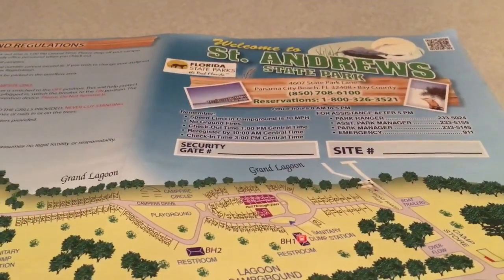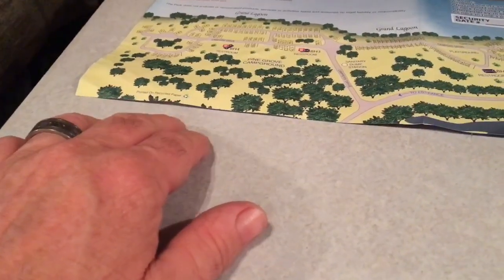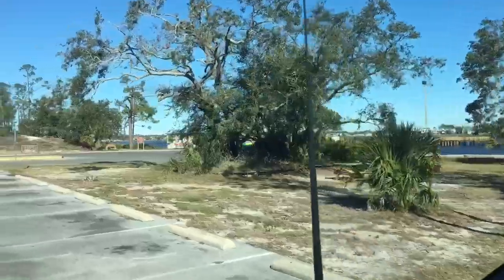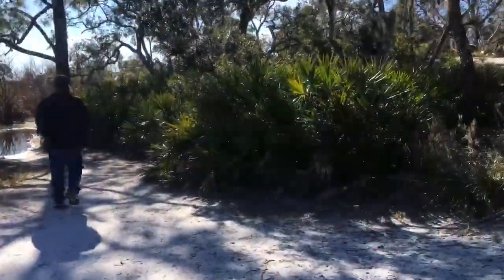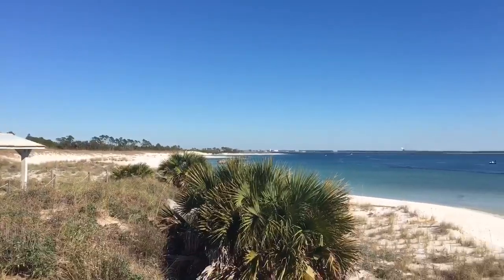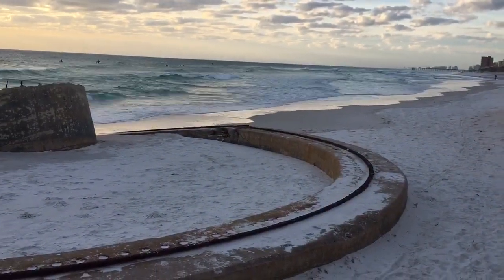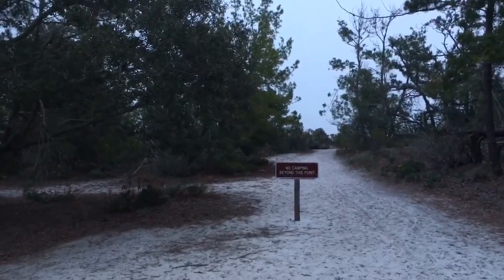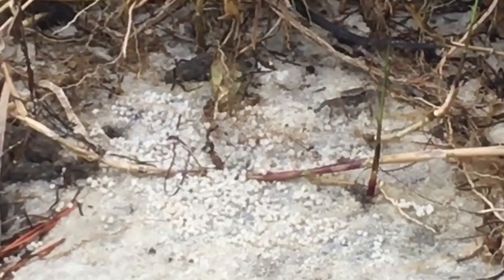ST. Andrews state park camping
ST. Andrews state park is located in Panama City Florida right on the gulf. Beautiful spots, and gated. Only half the park is open at this time due to damage from hurricane Michael.

Plenty to do in the park and in the city. The park has a store, laundry, boat rentals, kayak rentals, golf cart rentals, plenty of fishing and beach access.
The bathrooms are clean, modern and plenty of them.